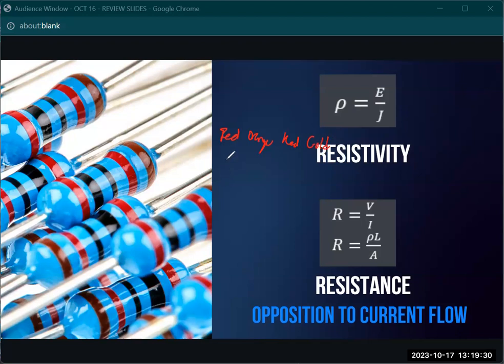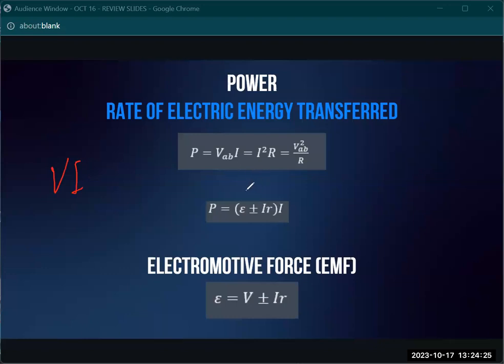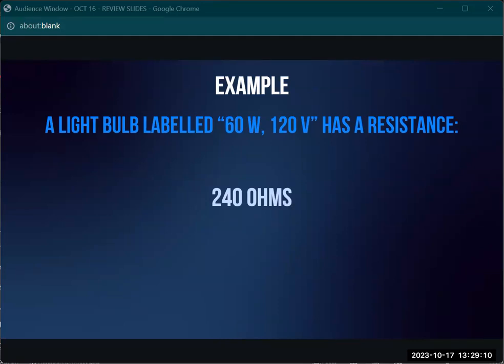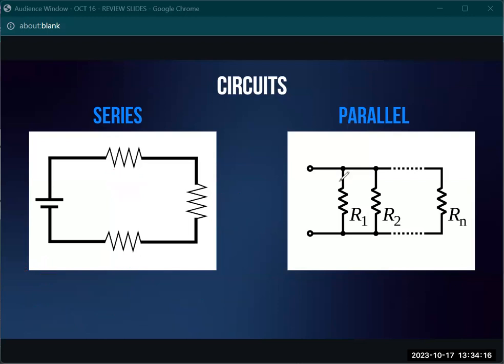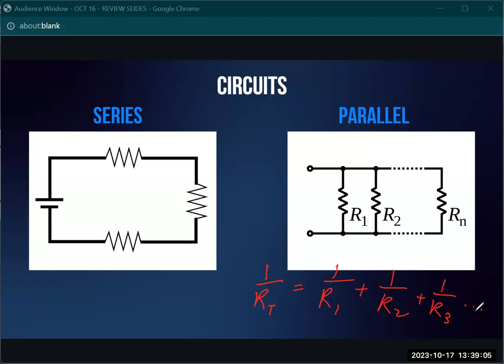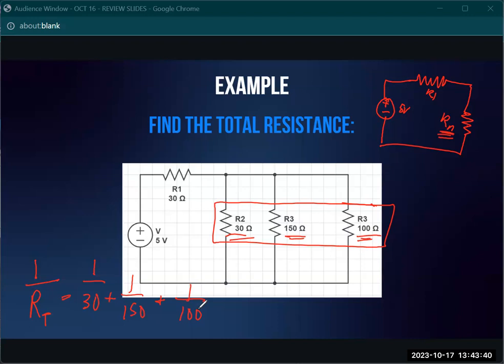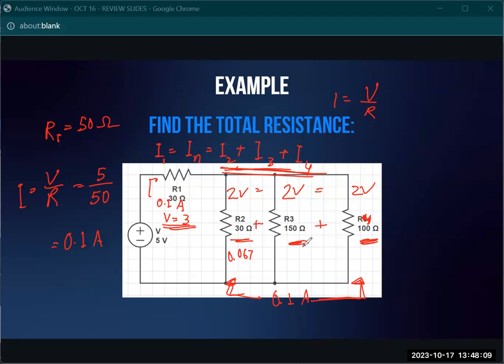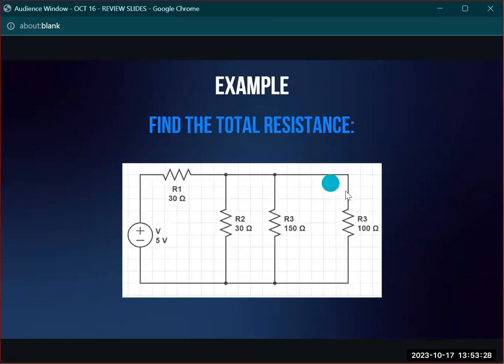Physics 62 Part 2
Physics 62 Tutorial Session October 17, 2023 Part 2